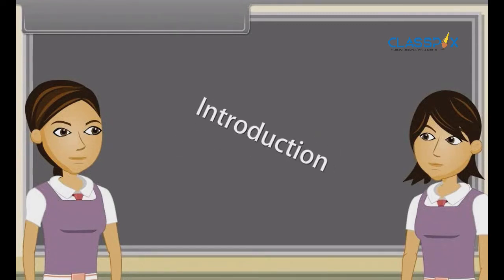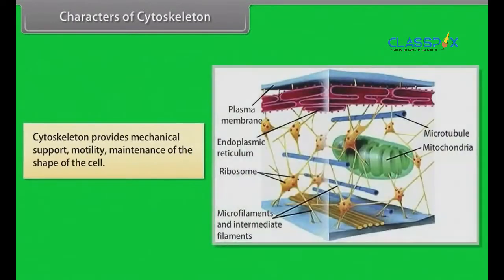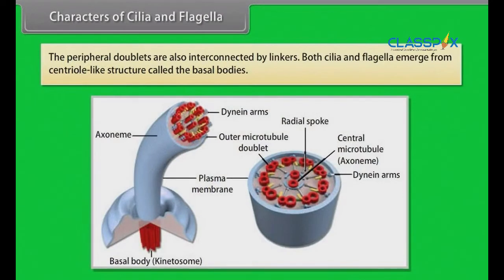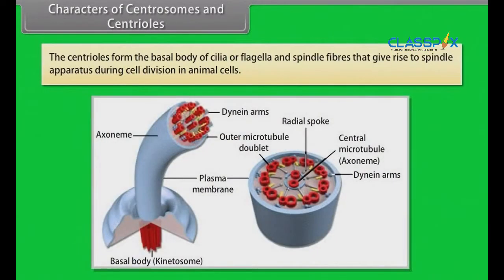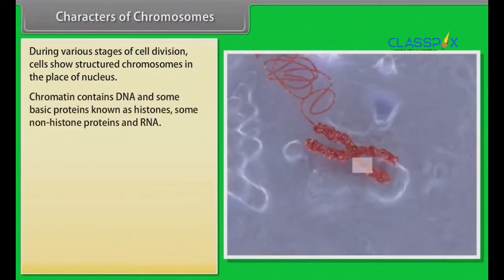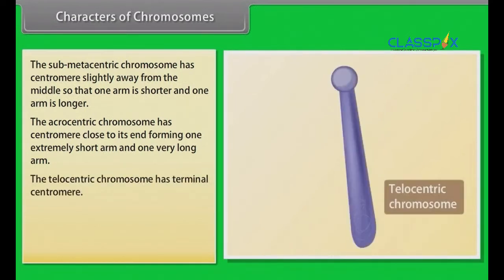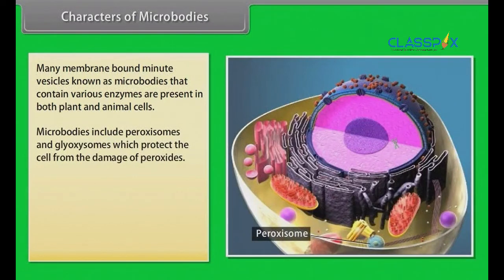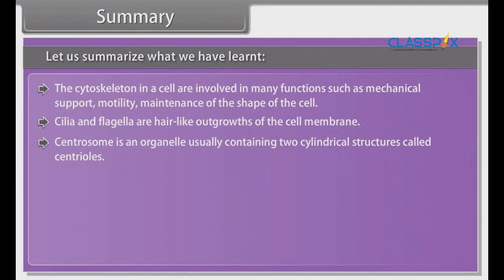cell The unit of life V - Full Chapter Explanation | Class 11 Biology | NCERT